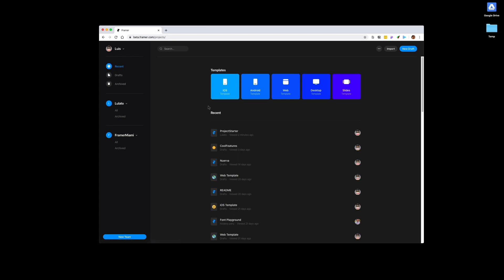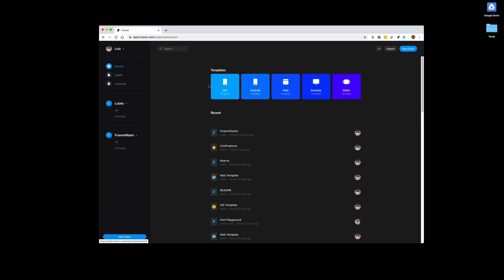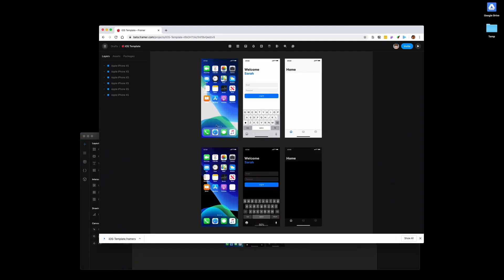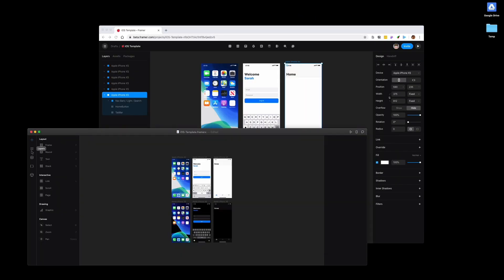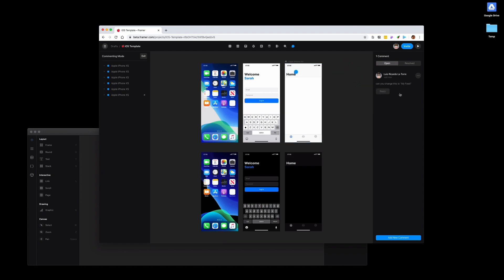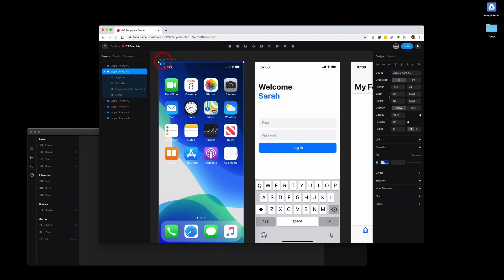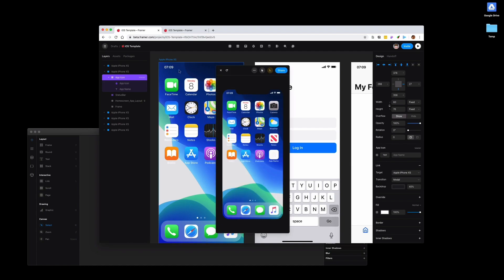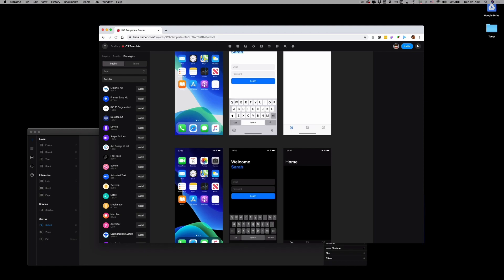Framer Web Beta Preview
A quick overview of the design and prototyping tool Framer Web